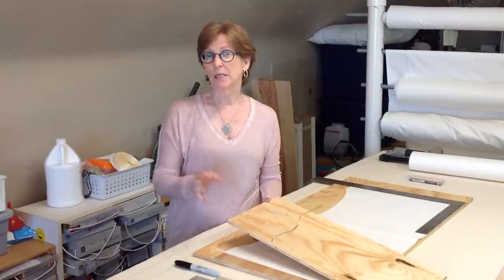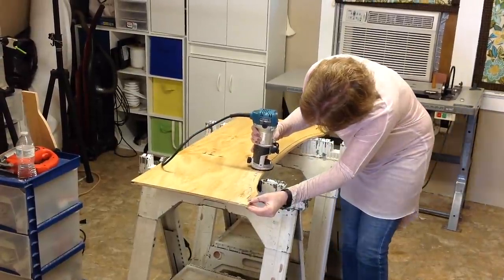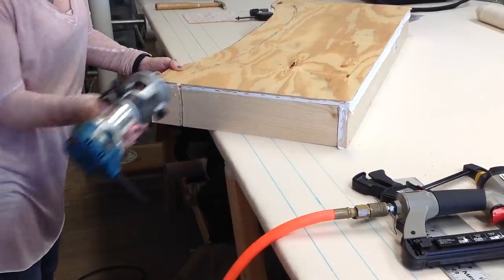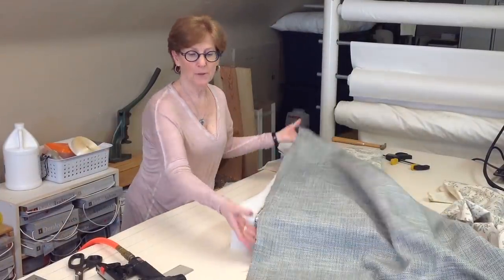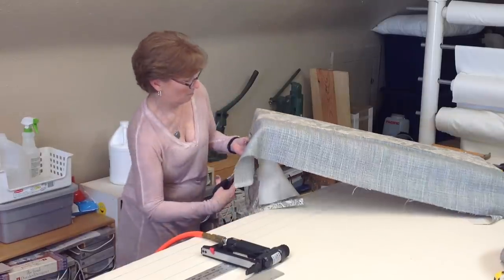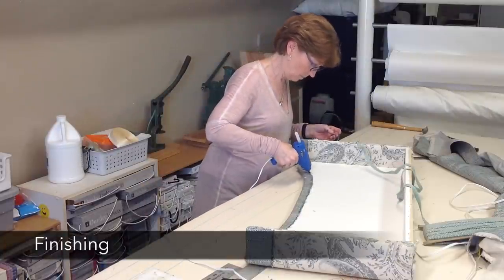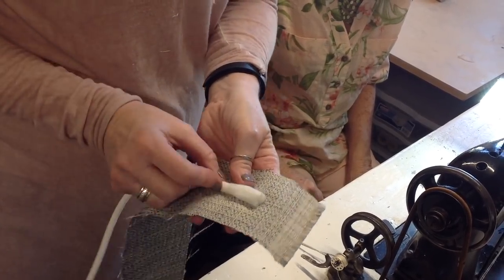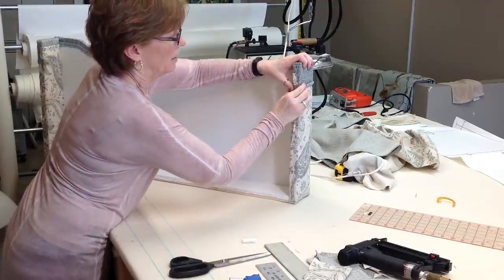Method Share - ROUTED UPHOLSTERED CORNICE BOARDS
Get into the groove! Annie Davis shares how she simplified the challenge of custom banding on upholstered cornices. Enjoy a special guest appearance by Zona Tiller who hosted this Method Share in her workroom and shared some helpful tips.